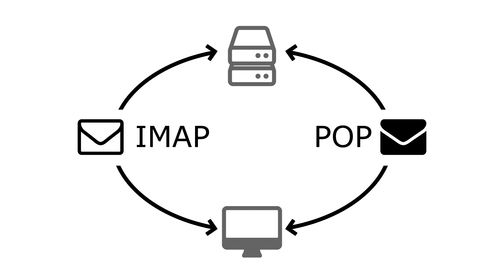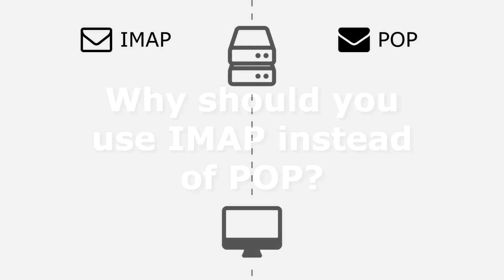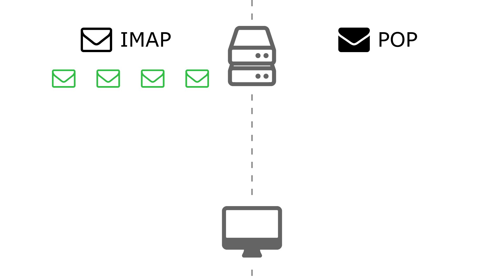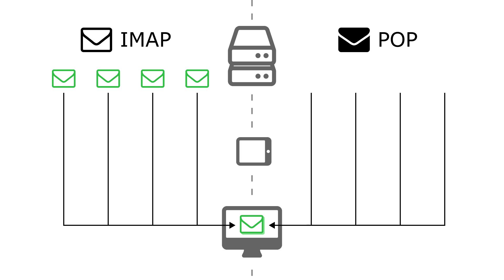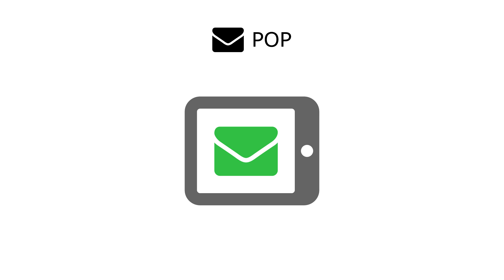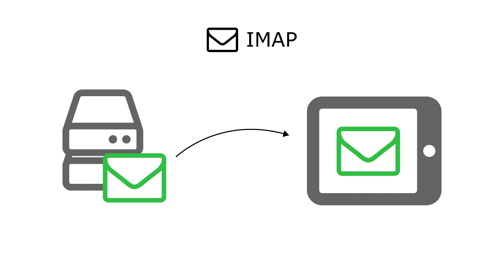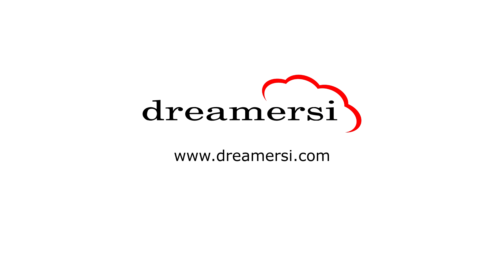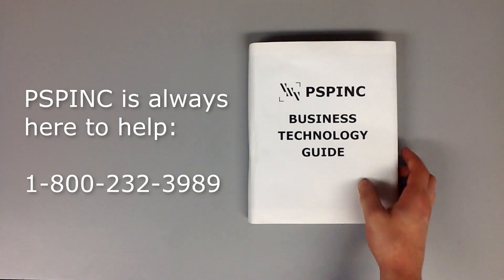What is IMAP?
What is IMAP? Why is it important to use IMAP over POP? These questions and more are answered in the video.